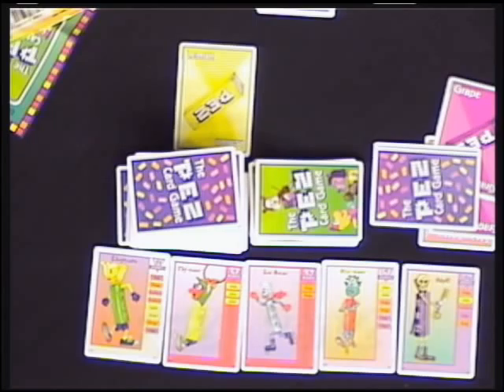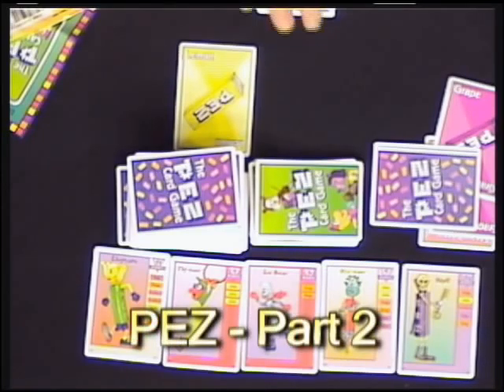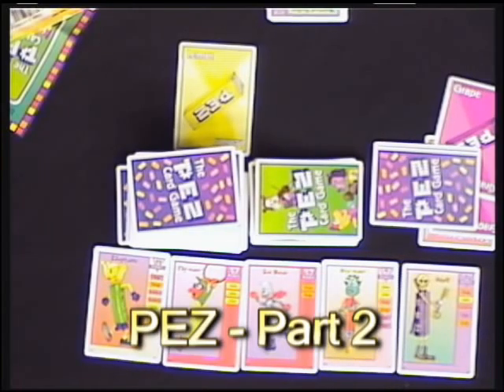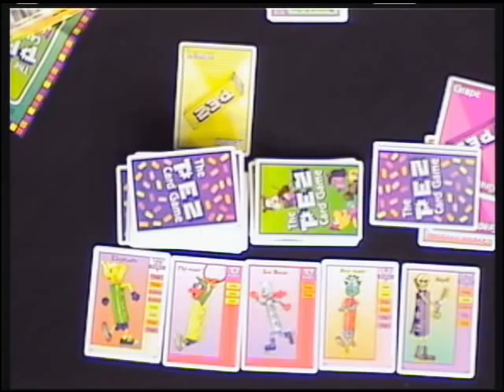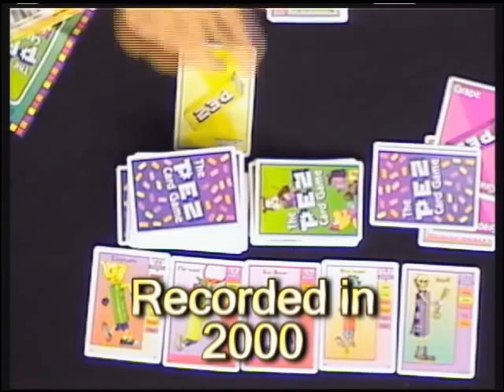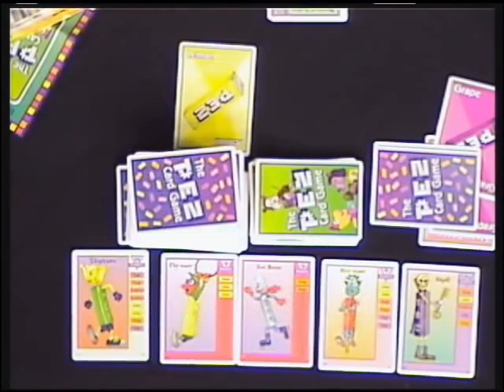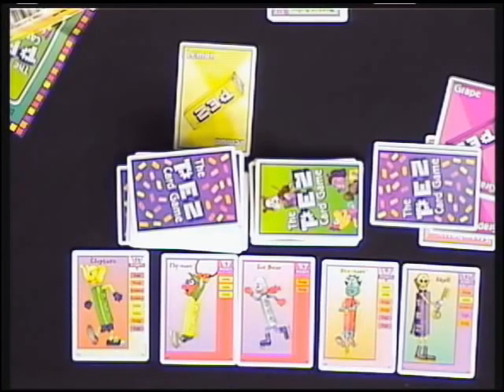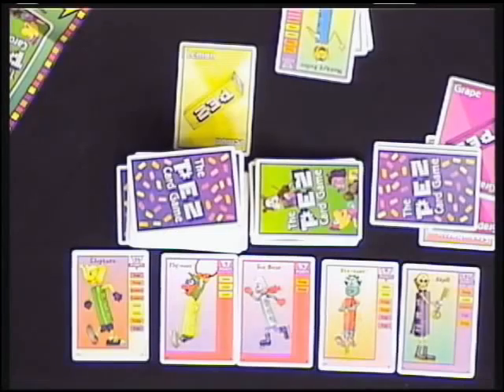Board Game Show - PEZ w/ designer Mike Fitzgerald Part 2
Part 2 of 2: PEZ with designers Mike Fitzgerald on the Board Room Board Game Show. Remember Pez, the candy dispensers? Well check out this card game based on collecting them!

Do you like games like Monopoly, Risk, Stratego, Dungeons and Dragons, chess, checkers, uno, battleship and connect four? If so the Board Room will introduce you to a whole new crop of advanced games that you may not have heard of before. Learn to play them, learn about how they were designed and pick up tips and tricks on winning them.

This multi-part interview provides valuable insight into the designer and his games.